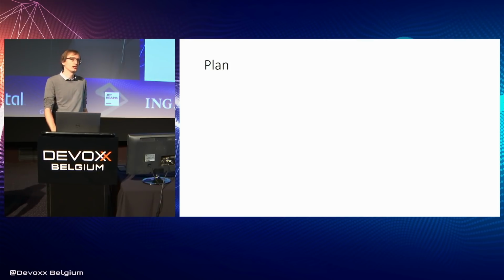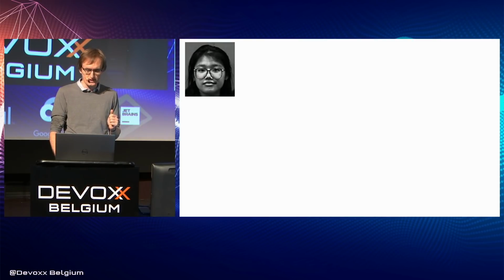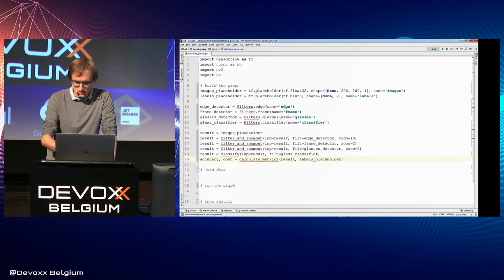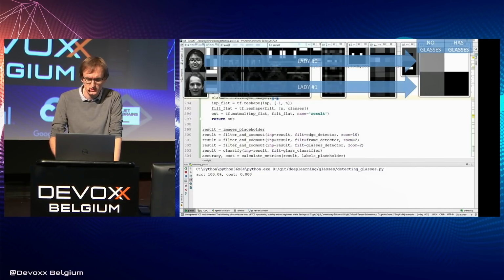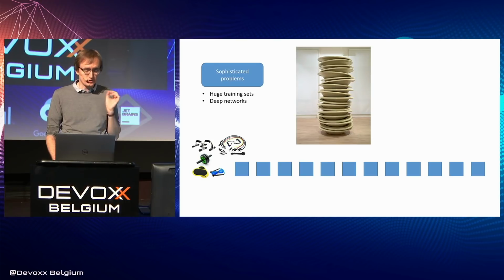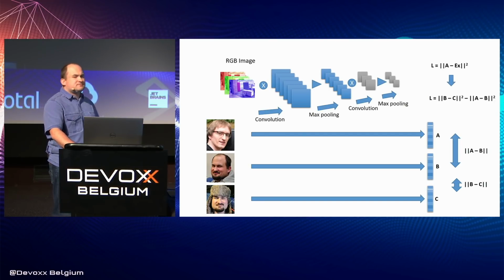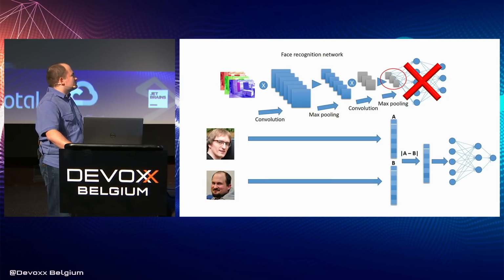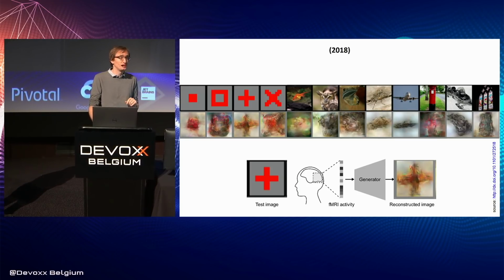Deep Learning in Computer Vision by Krzysztof Kudrynski, Błażej Kubiak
When we look at the world our brain instantly turns the images we see into information, intuition and feeling. It does so with an enormous computational effort, using a network with overwhelming, unexplored architecture. We are not even close to create a machine of comparable cababilities, but step by step, improving both the hardware and algorithmic approach, we can make machine understand images they see. In this talk you will learn how to design and develop such a network. We will go from the basic machine learning concepts, through the advanced practical tips, up to using the most-recent state-of-the art architectures in practice. You will see examples on how insanely complicated problems can be solved using a portable computer. And in the meanwhile you will understand what is going on, why new layers are added and why new concept have to be introduced. While this presentation briefly introduces all the basic concepts, as we move on it quickly touches advanced and expert areas of the field.

Krzysztof Kudrynski
From Tomtom
Passionate problem solver with 10+ years experience in software design. Expert in artificial intelligence, data analysis, computer vision and robotics. Currently involved in projects related to self-driving cars in TomTom.

 Błażej Kubiak
Błażej Kubiak
From TomTom
Blazej is enthusiast of all aspects of big data processing and all technologies that bring this enthusiasm from dream into reality – like CUDA. For over ten years he has been involved in many challenging projects related to image and laser data processing. He is the author of automated traffic signs detection and recognition system. Blazej is co-author of Road DNA positioning concept and patent application.